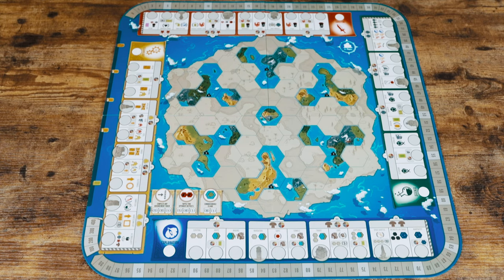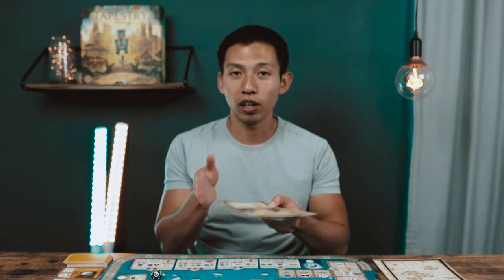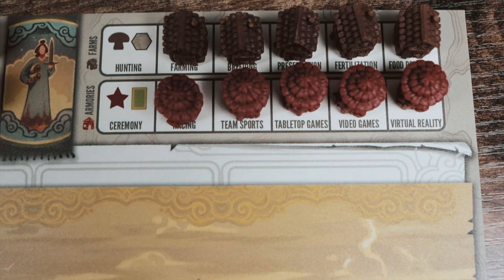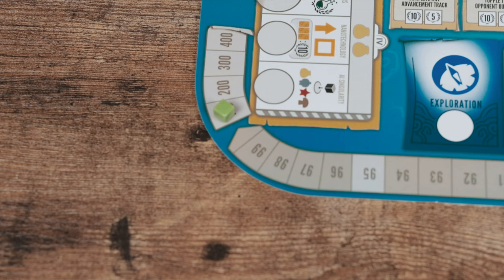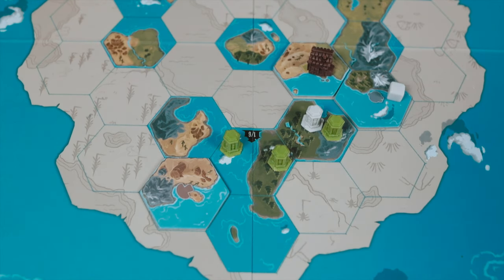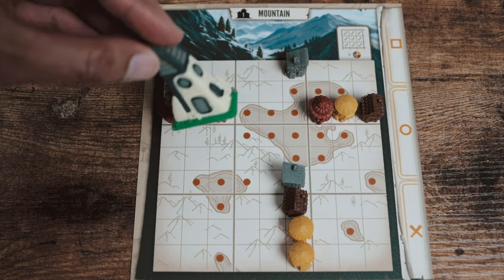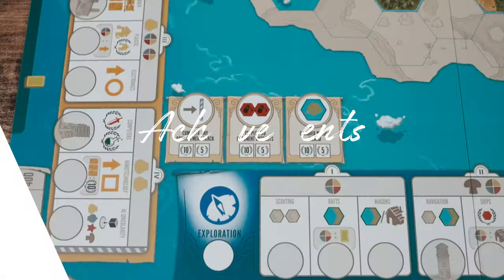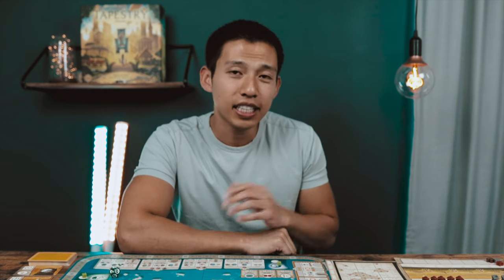How to Play Tapestry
Tapestry is designed by Jamey Stegmaier  / Artists include Andrew Bosley and Rom Brown  / Published by Stonemaier Games

Plays in 2 hours, 1-5 players

Global Setup: 0:01:17
Player Setup: 0:02:47
What is Tapestry? 0:04:30
How to Play: 0:04:55
First Income Turn: 0:05:00 *Remember to gain one of EACH resource here!*
Advancing in all tracks: 0:06:30
Buildings and Landmarks: 0:12:37
Recap: 0:12:34
Achievements: 0:15:30
2nd Era and Onward: 0:16:00
Endgame: 0:17:19

Pick up Tapestry here!

SOCIALS!